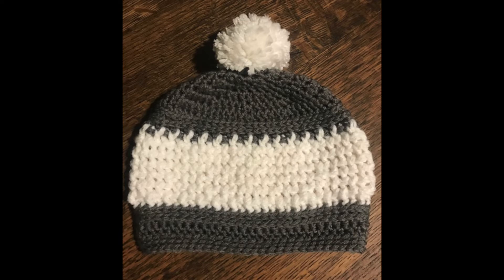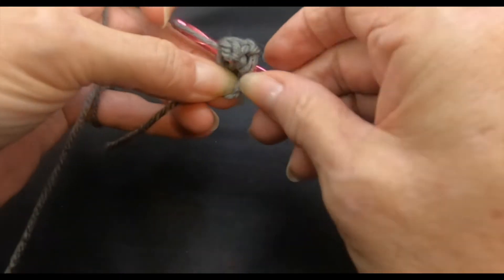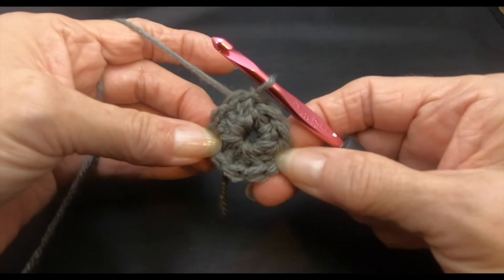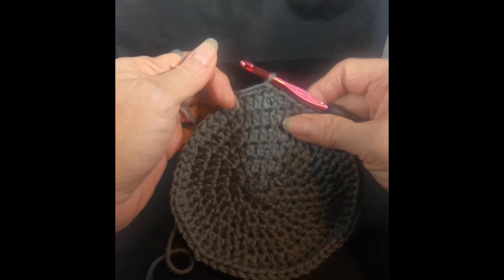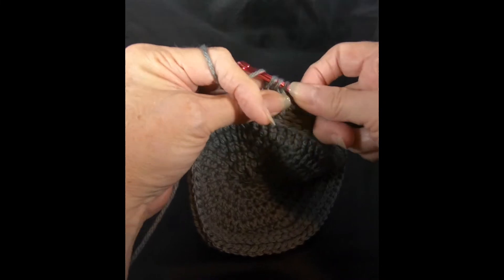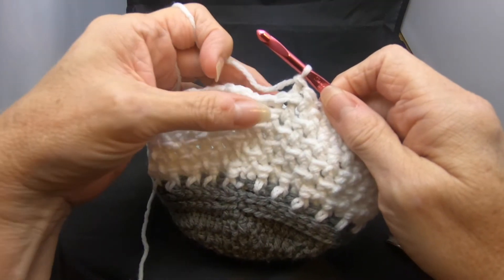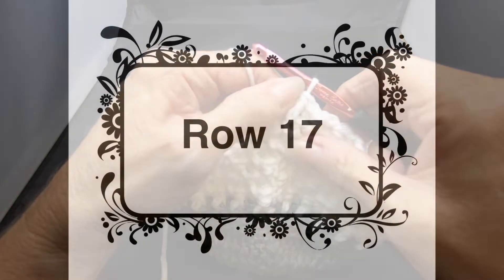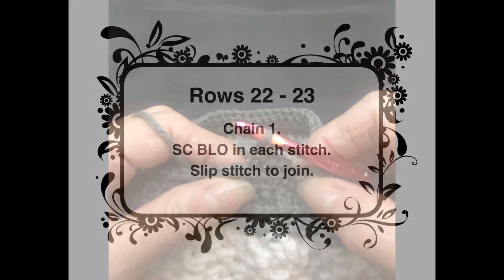Crochet Tutorial - Snow Cap Beanie (visual + written instructions)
Quick and easy crochet video tutorial for this textured beanie! Basic crochet stitches for beginner to beginner + levels.